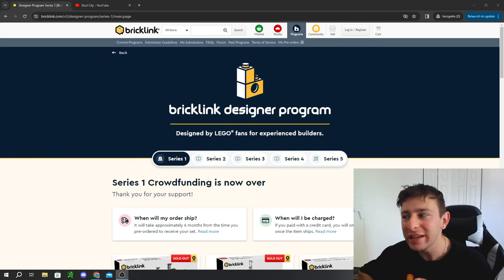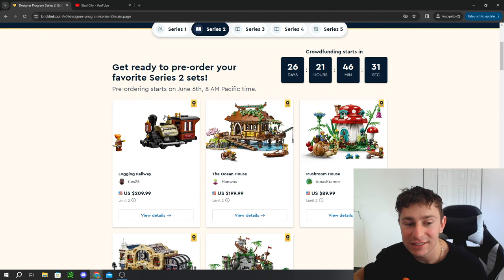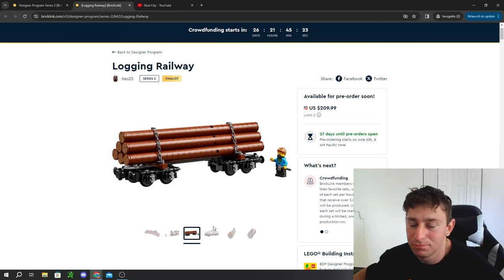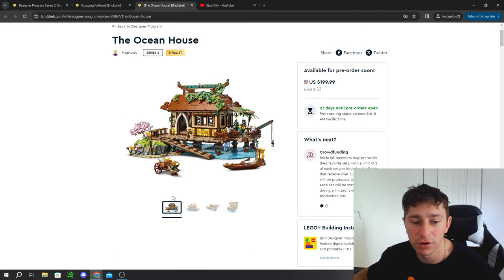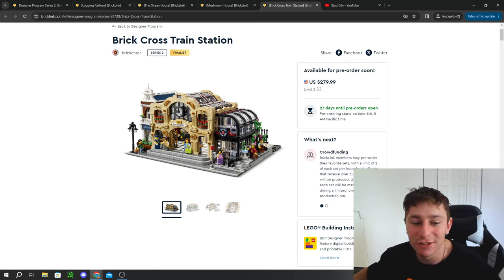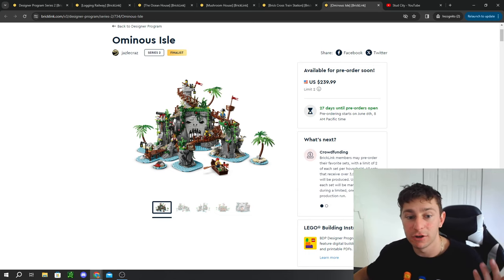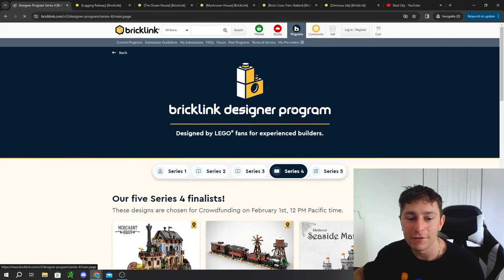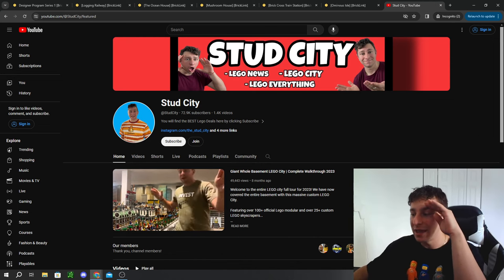Bricklink Designer Program Series 2 | OVER Priced?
In today's video we look at the history of the Bricklink Designer Program and decide should we buy the new sets releasing June 6th at 10 AM Eastern.